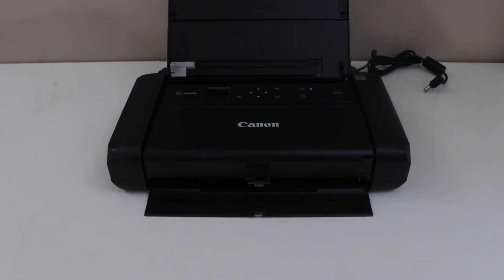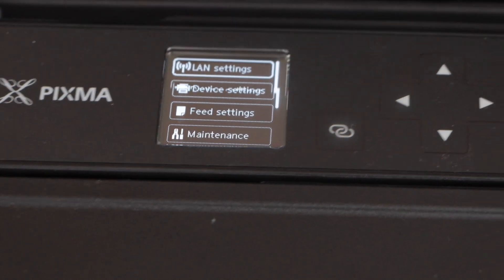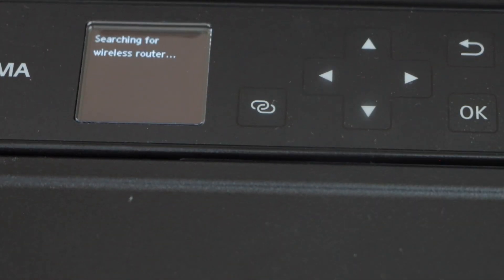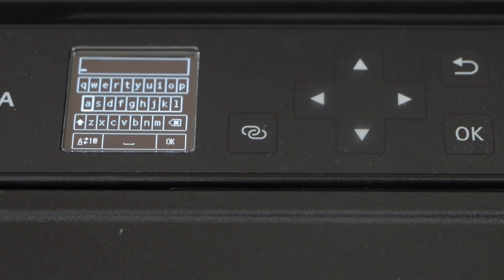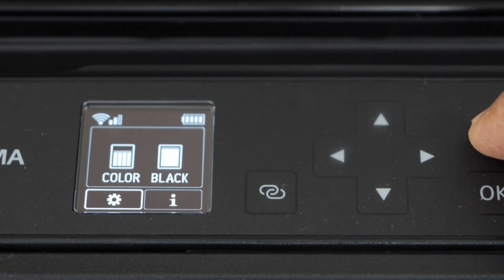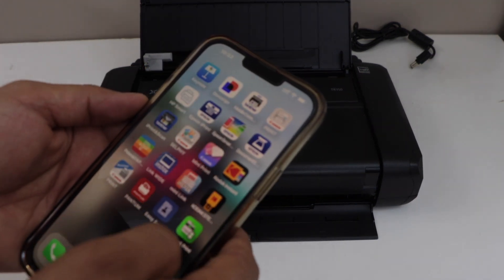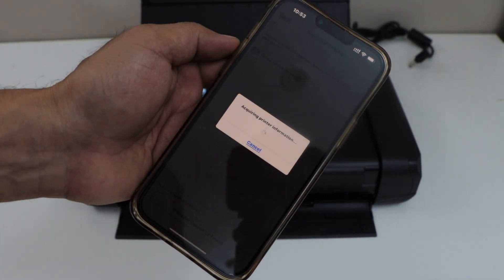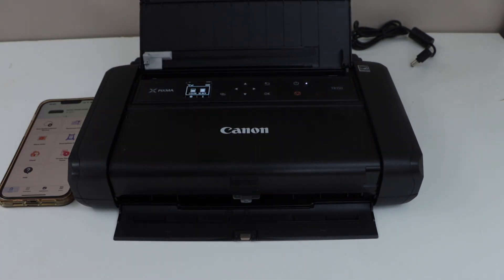Canon Pixma TR150 WIFI Setup, Wireless Setup Using Home or Office Wireless Network & Canon Print App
This video shows how to connect the Canon Pixma TR150 Mobile printer to wireless network and use with smartphone with Canon Print App.